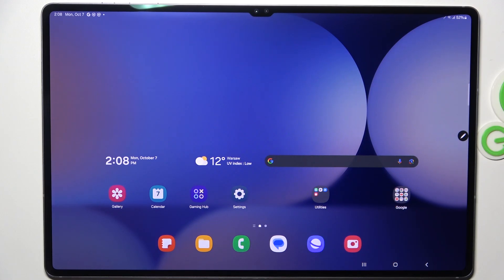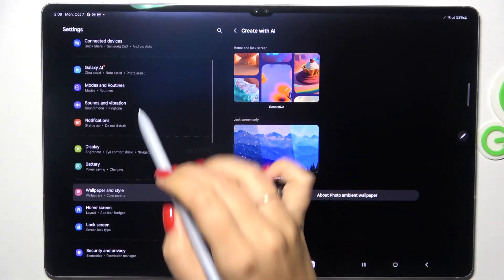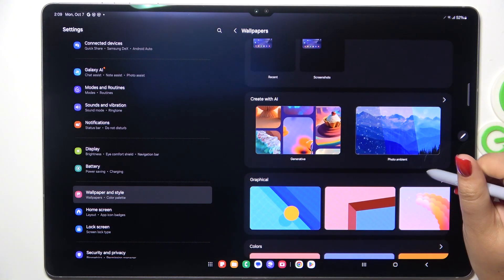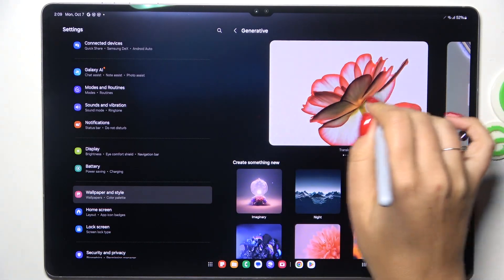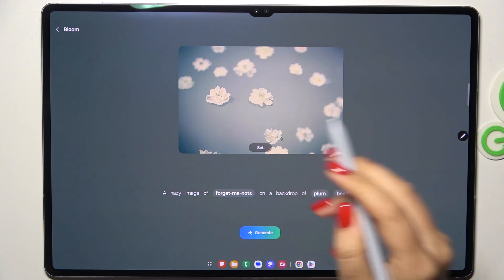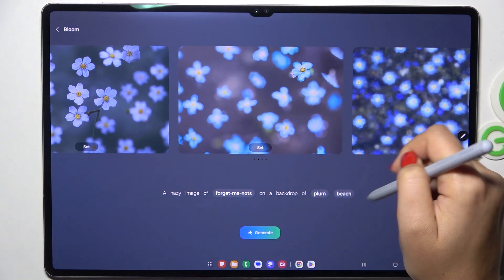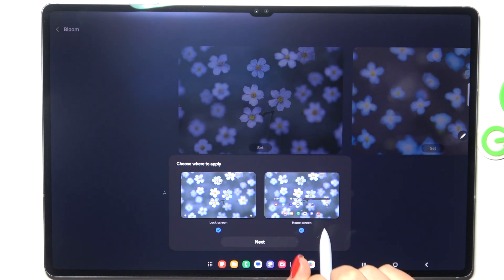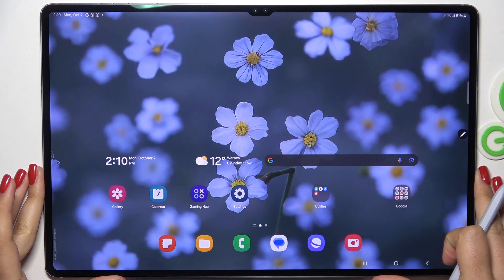How to Change Wallpaper on Samsung Galaxy Tab S10 Ultra 5G | Personalize Home Screen and Lock Screen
In this tutorial, we’ll show you how to change the wallpaper on your Samsung Galaxy Tab S10 Ultra 5G, allowing you to personalize your home screen and lock screen with your favorite images. Customizing your wallpaper is a great way to express your style and make your device feel uniquely yours. We’ll provide step-by-step instructions to guide you through the process, helping you select the perfect wallpaper to enhance your tablet’s appearance.

How to change wallpaper on Samsung Galaxy Tab S10 Ultra 5G?
What are the best sources for finding high-quality wallpapers?
How to set different wallpapers for your home screen and lock screen?